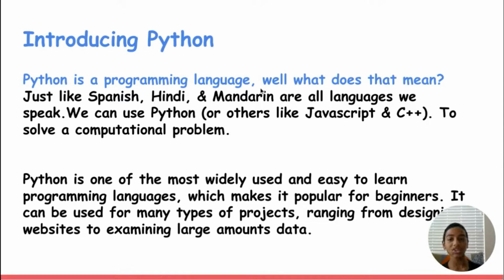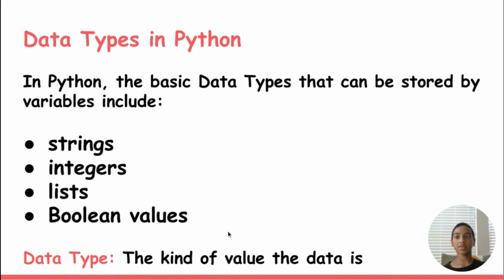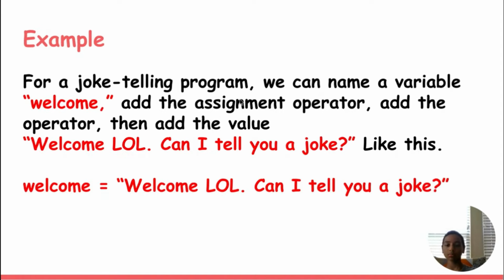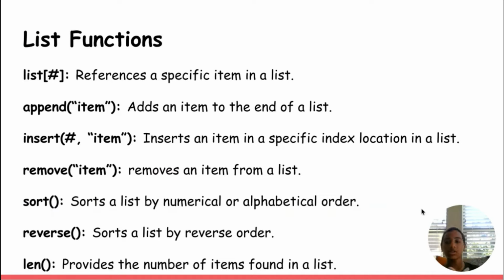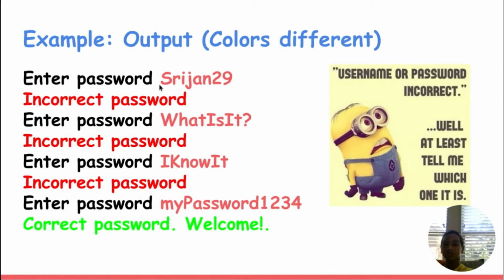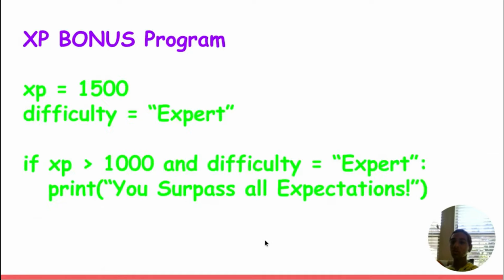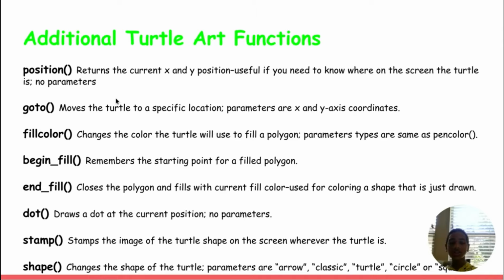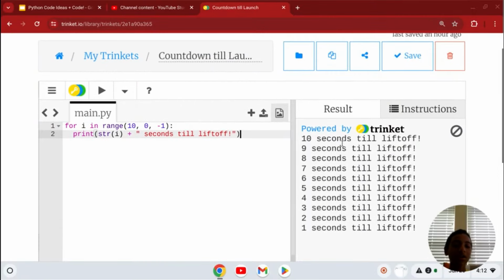Python Programming Made Easy